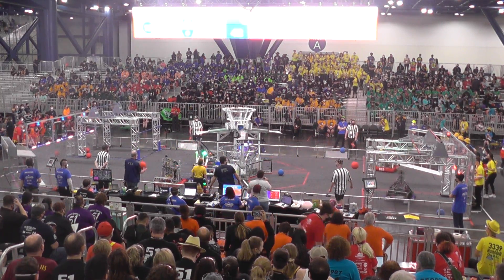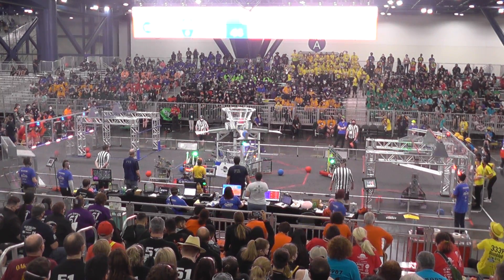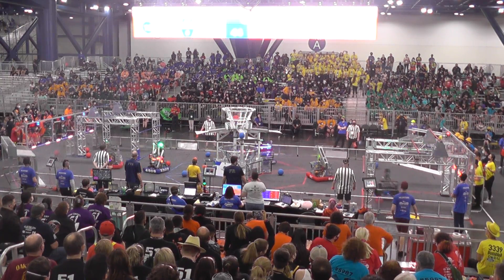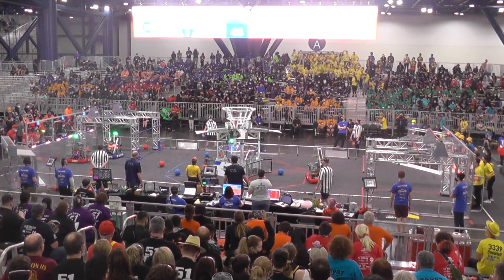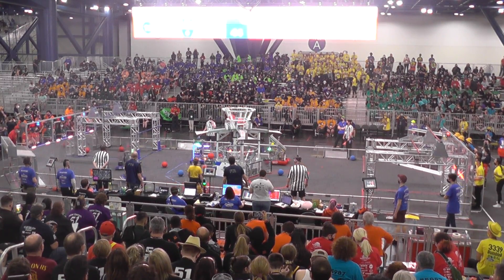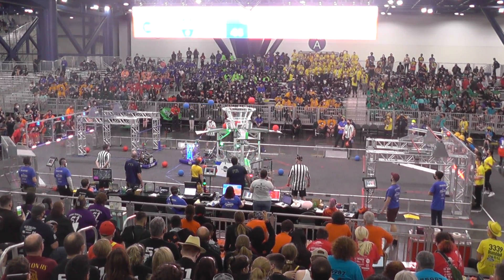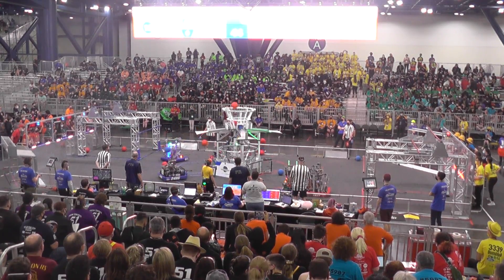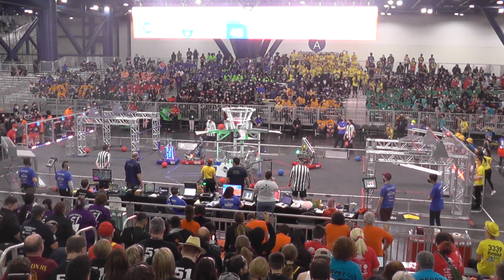2022 FRC World Championship Newton Division - Qualification Match 23